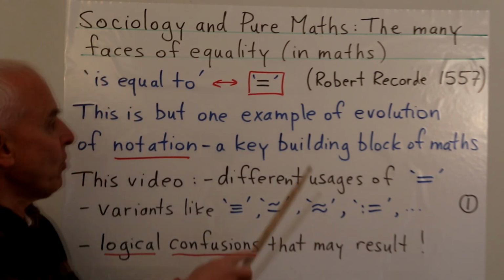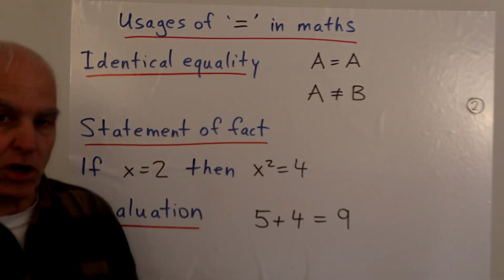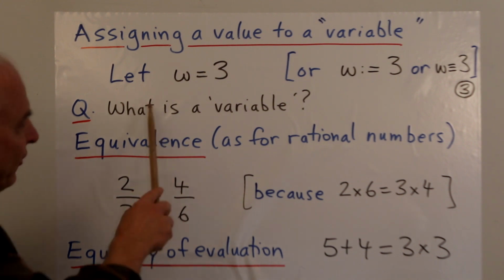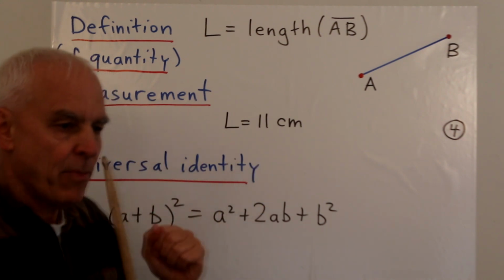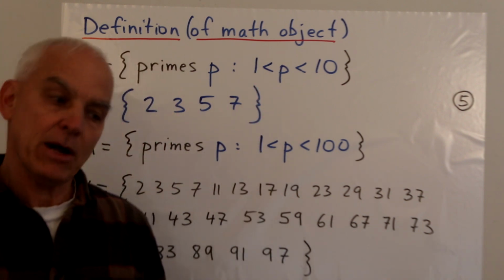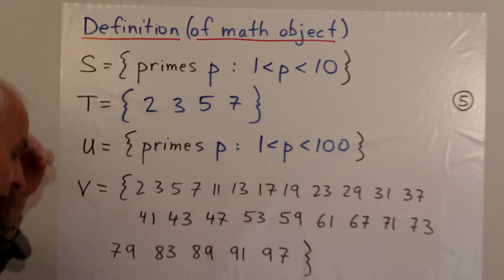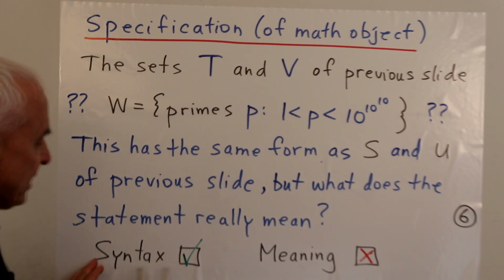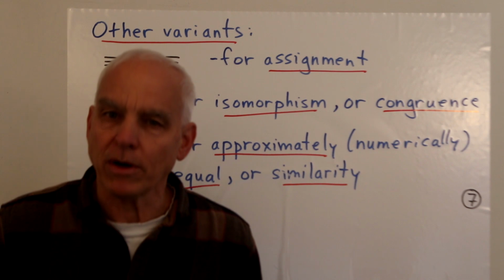The many faces of equality (in mathematics) | Sociology and Pure Maths | N J Wildberger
We have a look at some of the many subtly different uses of the "equal sign" in mathematics. This is particularly pertinent to the foundational issue of the difference between "description definitions" and "specification definitions" of mathematical objects, which occurs when we start to consider "infinite sets" and the mathematics supposedly built up from them.

It also connects indirectly to long standing questions in philosophy having to do with identity and being.

Video Content:
00:00 Introduction
2:02 Usages of '=' in maths
4:14 Assigning a value to a ''variable''
6:36 Definition of quantity
8:26 Definition (of math object)
11:31 Specification (of math object)
13:16 Other variants